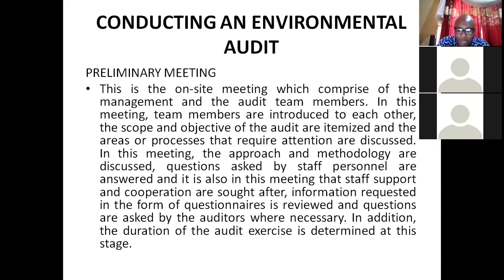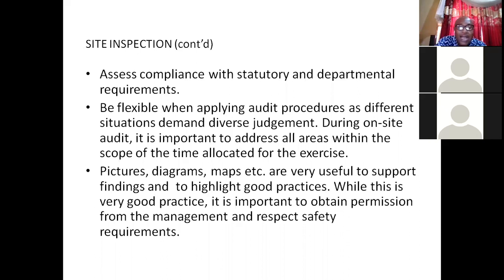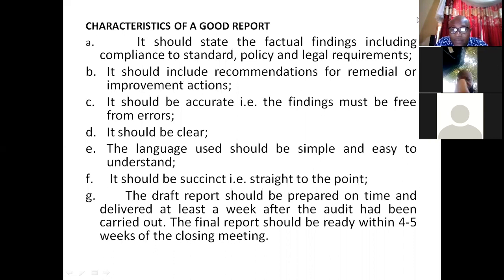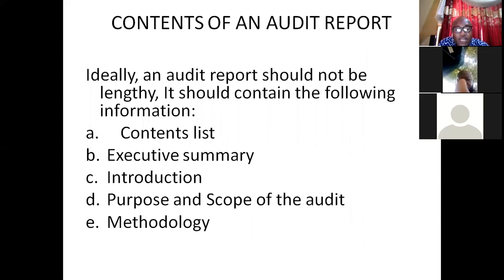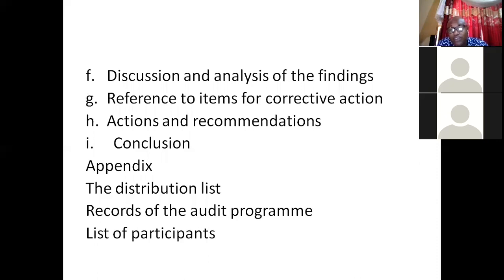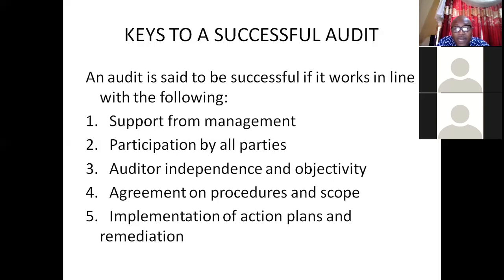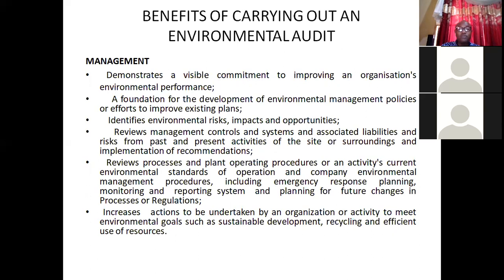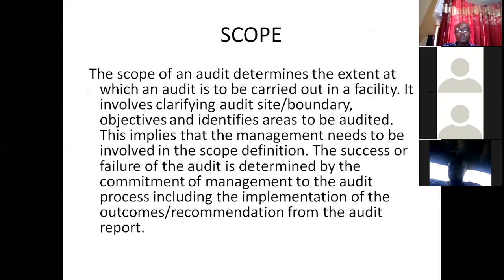EIA lecture 4